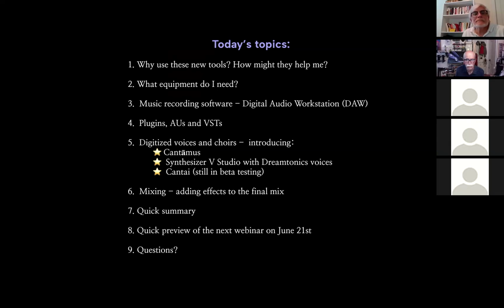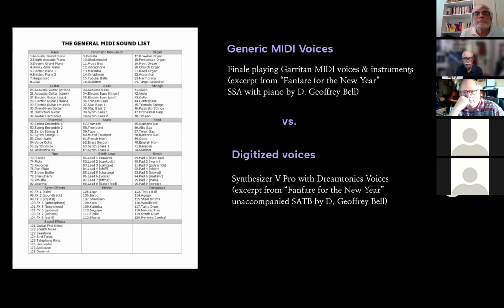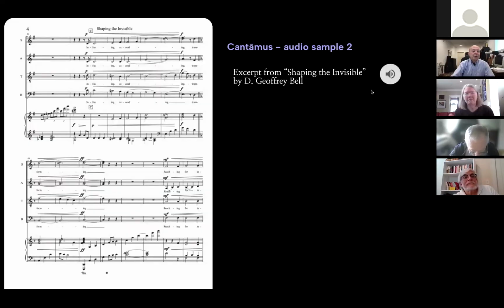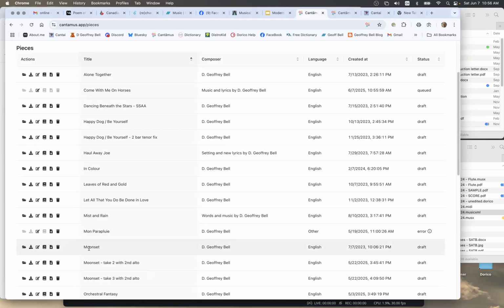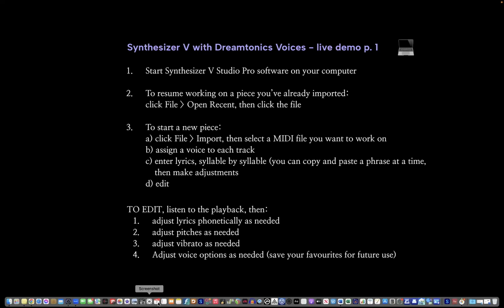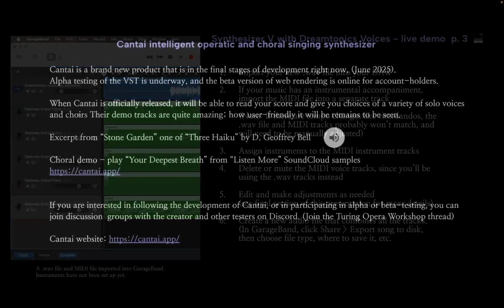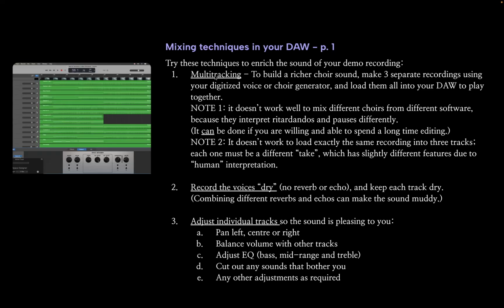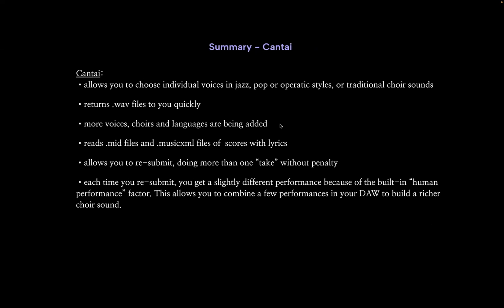Modern Composer's Toolbox: Using Digitized Choir and Vocal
This is the first of a two-part series presented by CMC Prairie and CMC Associate Composer D. Geoffrey Bell.